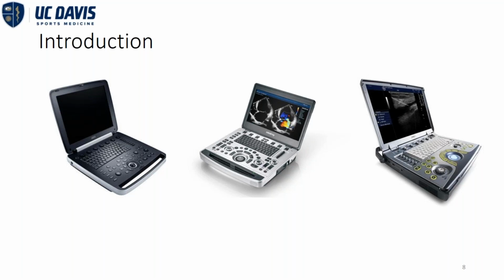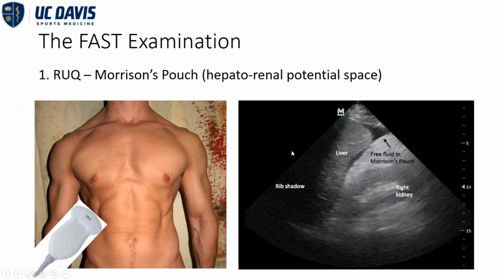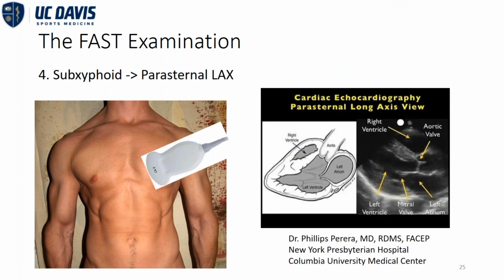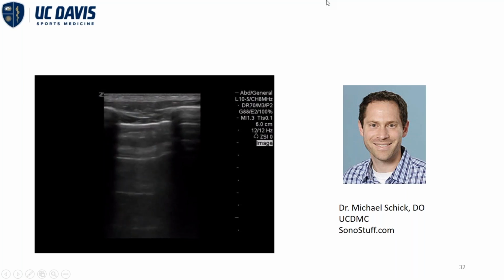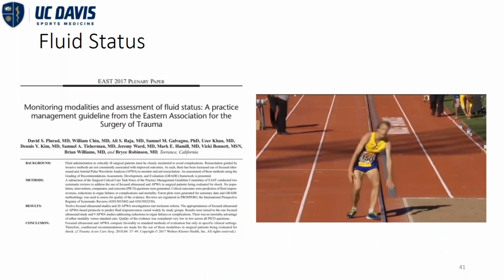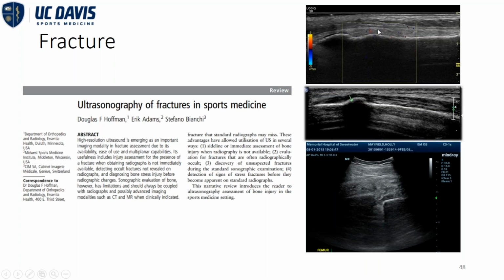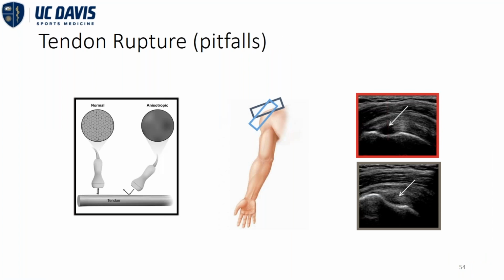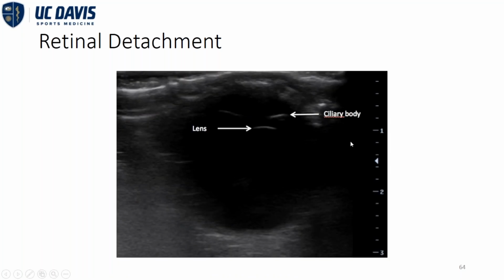Sideline Ultrasound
In this AIUM video, done in partnership with AMSSM, Jeremiah Ray, MD, FACEP, CAQSM teaches how to utilize ultrasound for sideline emergency management and identify pneumothorax, pericardial effusion, intra-abdominal free fluid, intravascular volume assessment, long bone fracture, tendon rupture, and ocular emergencies.

Interested viewers may be able to earn CME credit.